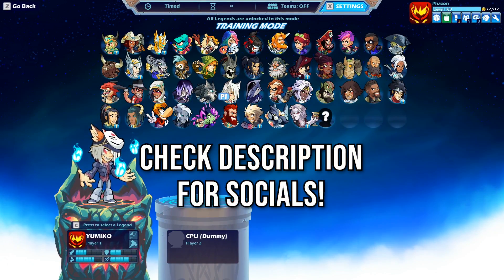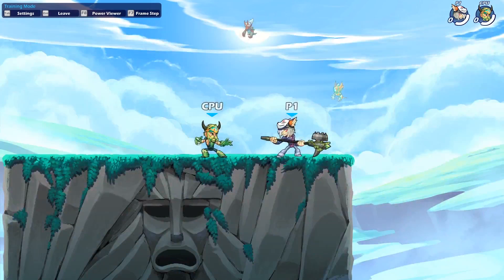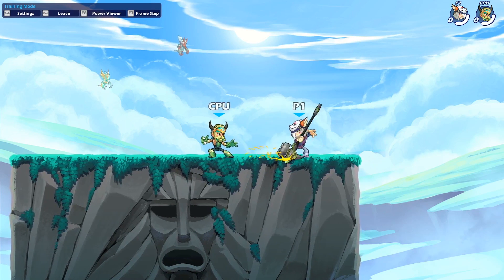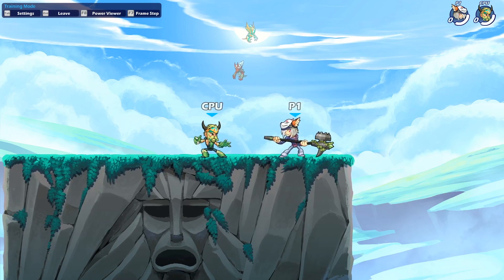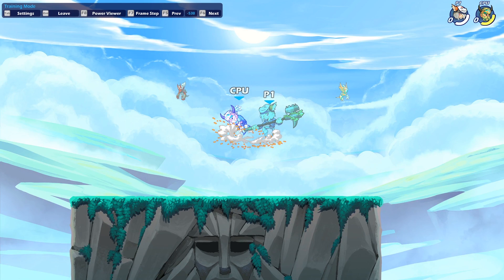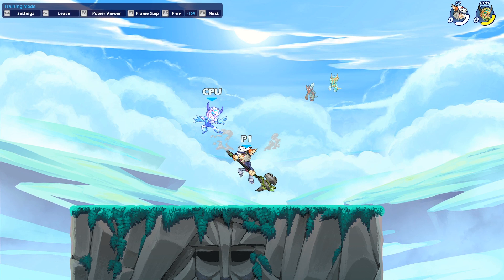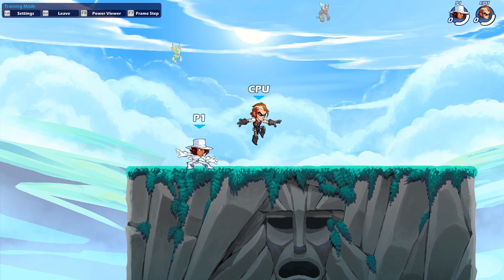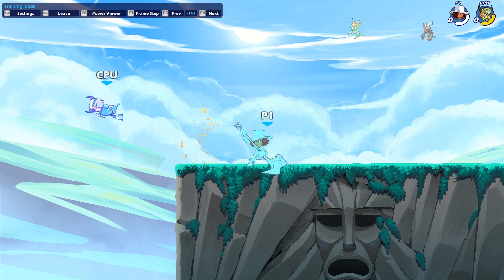80 Damage Combo - Brawlhalla Hammer Guide (Yumiko, Cassidy)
I hate hammer